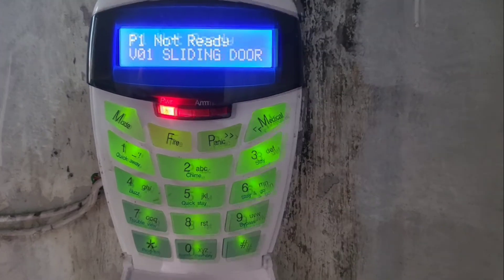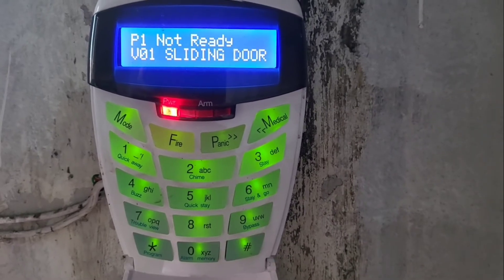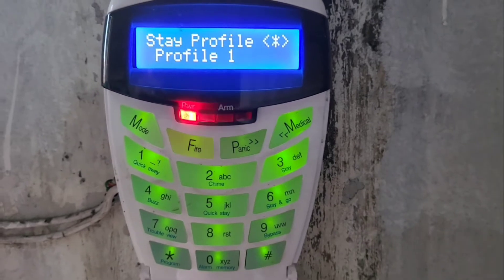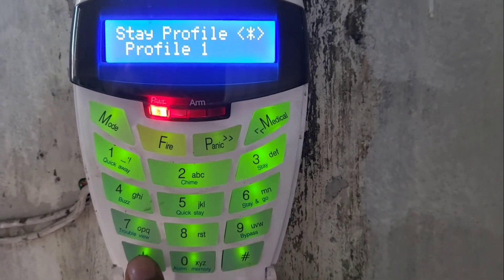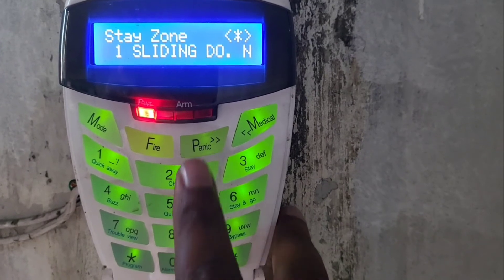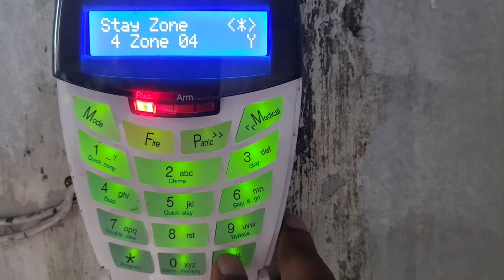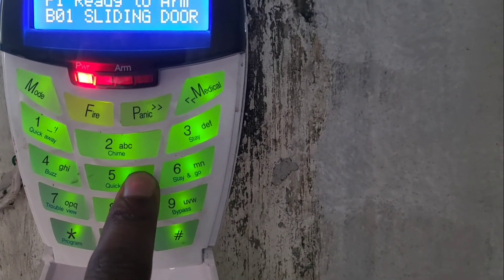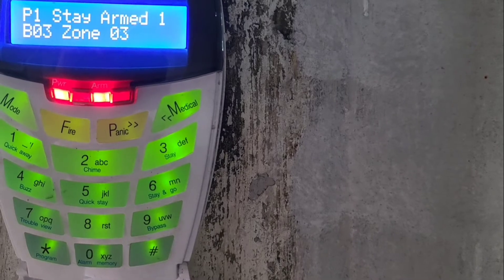IDS X-Series Programming - Stay Zones